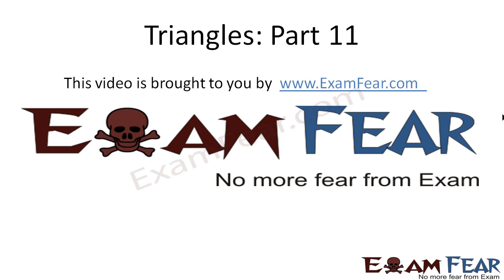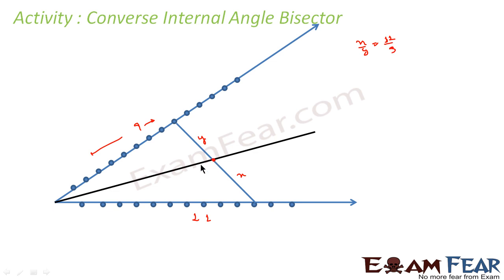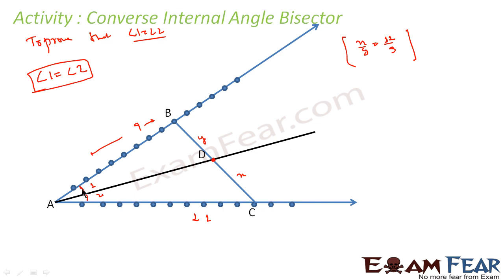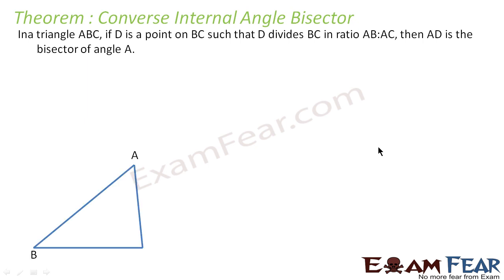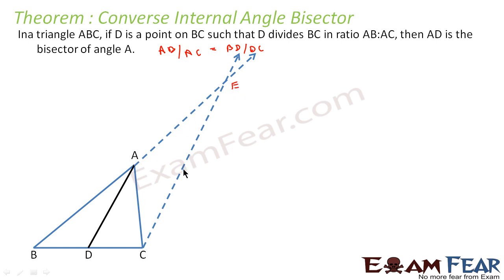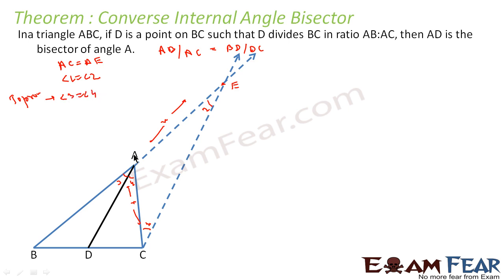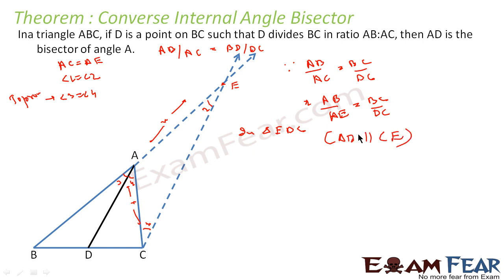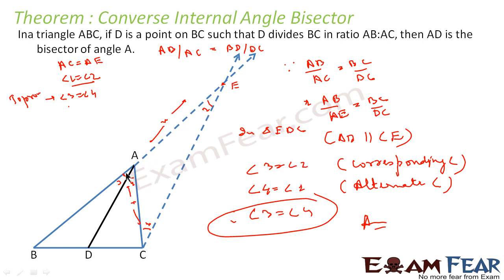Maths Triangles part 11 (Converse Internal Bisector Theorem) CBSE class 10 Mathematics X